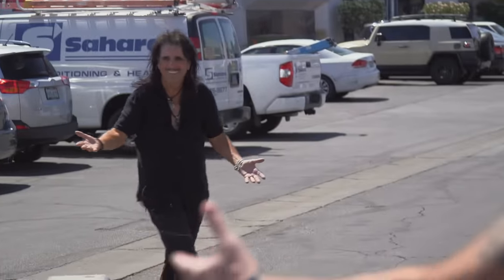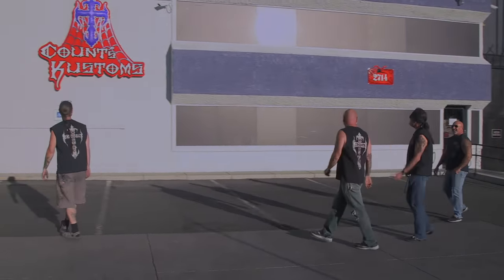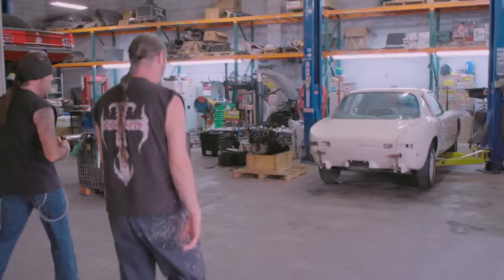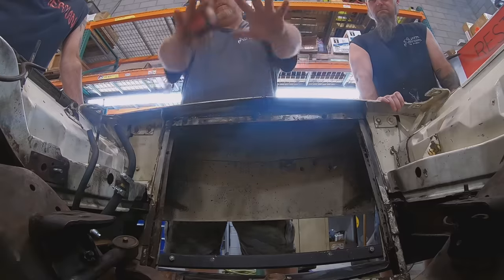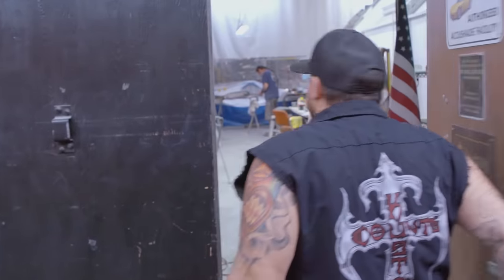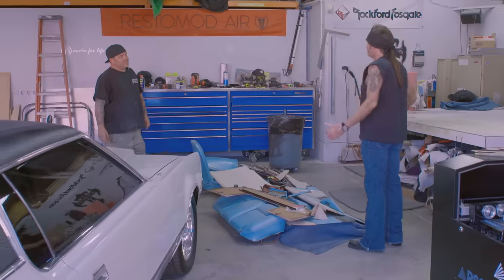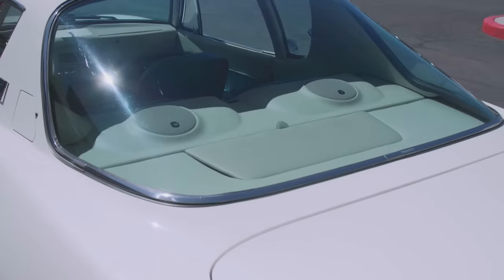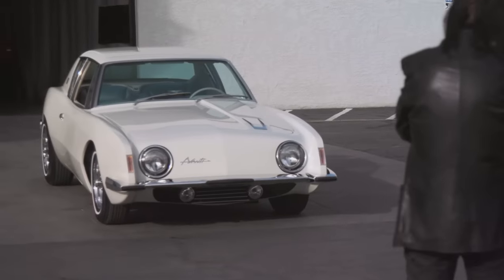Counting Cars: Danny's Surprise for Alice Cooper (S10, E1) | Full Episode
Rock Legend Alice Cooper left his prized Avanti in The Count's hands, and now, he's back to get it! See more in Season 10, Episode 1, "Alice Cooper Returns."

Watch all new episodes of Counting Cars, returning soon, and stay up to date on all of your favorite The HISTORY Channel shows